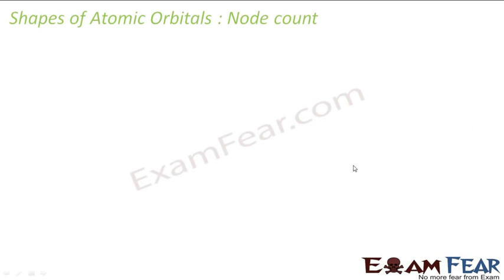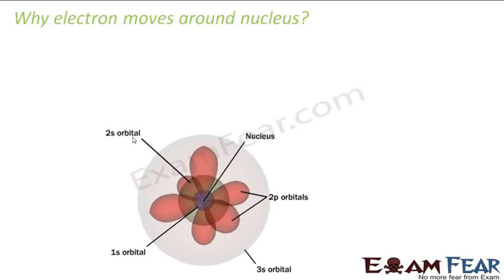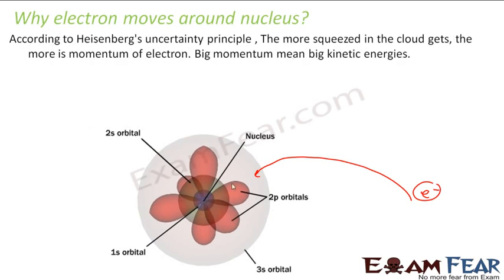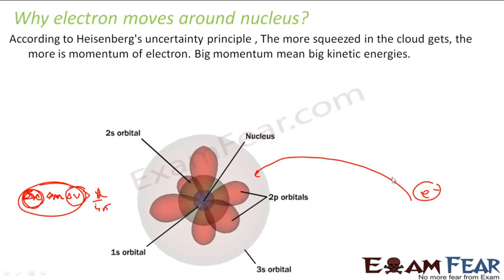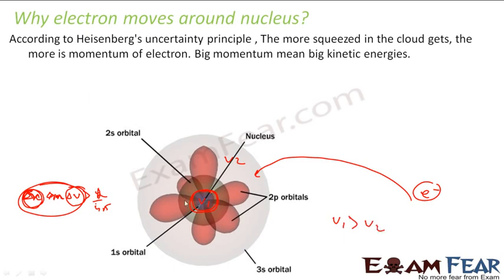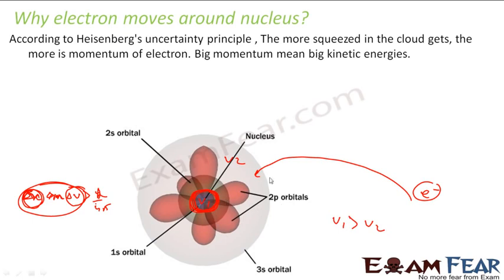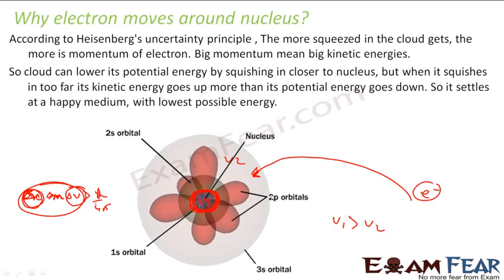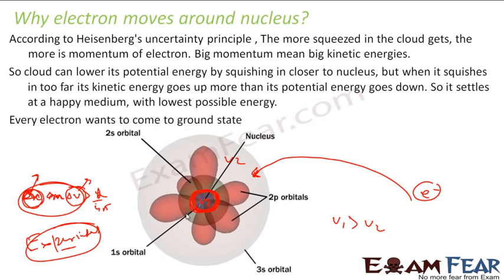Chemistry Structure of Atom part 32 Nodes in orbitals CBSE class 11 XI